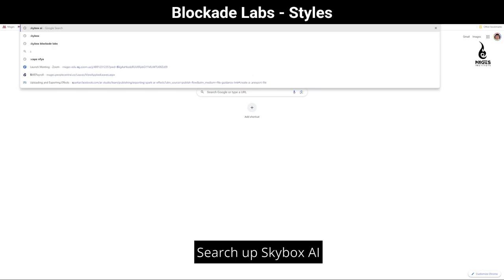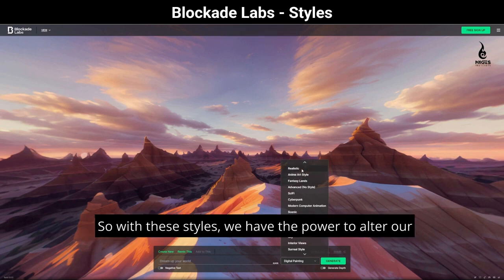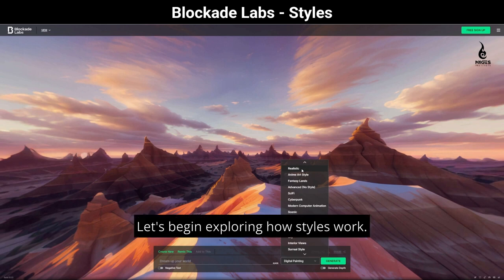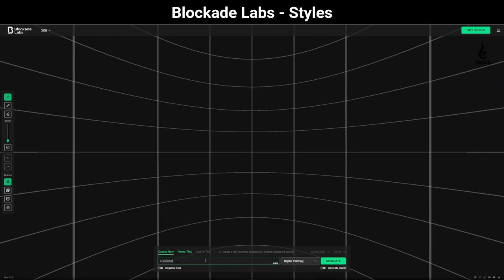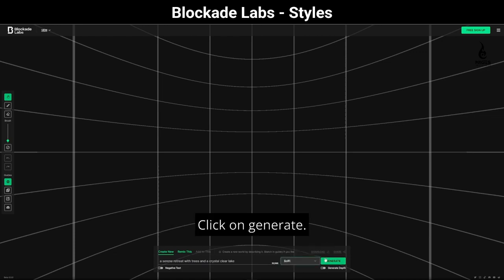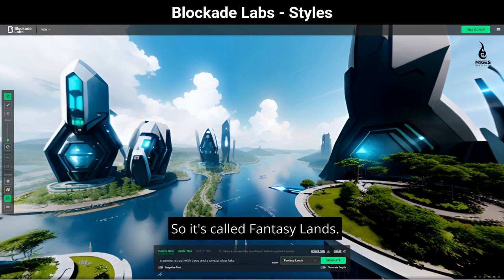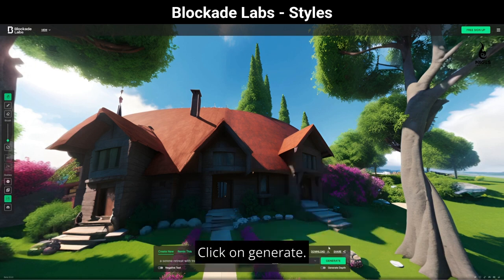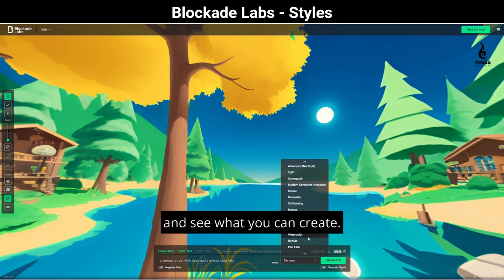Tutorial #2 XRMinute: "Styles" in Skybox by Blockade Labs | MAGES Institute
Tutorial #2 XRMinute takes you on an enchanting journey into the world of Skybox AI by Blockade Labs. Join Ernest Goh from MAGES Institute as he reveals the secret to transforming text into captivating 3D environments using "Styles".

SkyboxAI